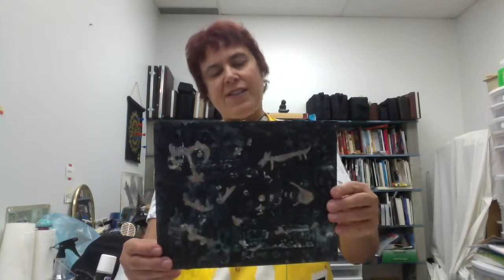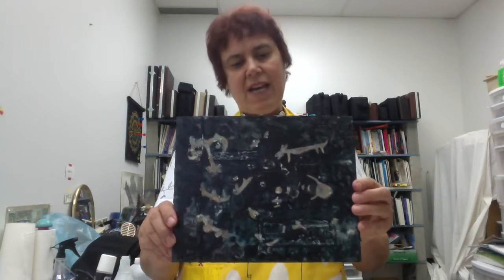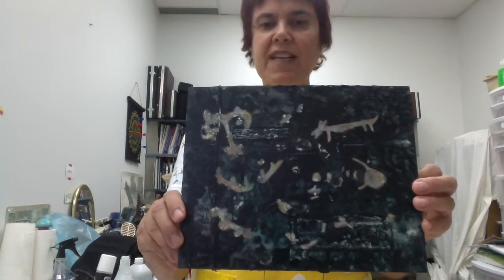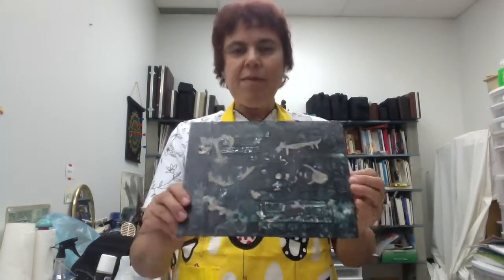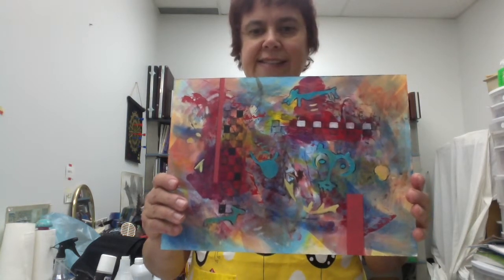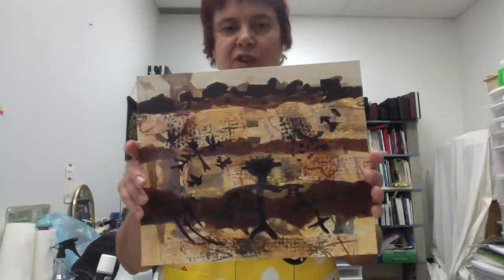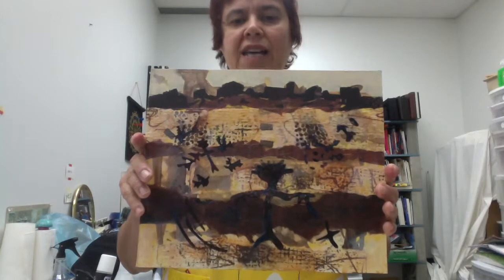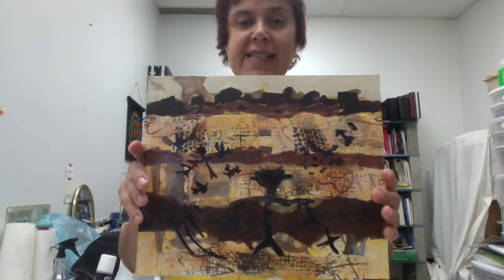My New Cave Art Paintings: Introducing New BC Petroglyphs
This BC pictogram site is located at Mara Lake site near Hummingbird Creek. The type of rock is painted on is granite bluff. The main spoken language in the area is Interior Salish.

These pictographs are painted in red except for one which is salmon orange. These panels can be found on the North and Southeast side. There is some evidence that this was a good observation spot for looking up and down the lake as there is some evidence of soot on the rock. The main figure has been identified as a human figure with stripped conifer branches in each hand.